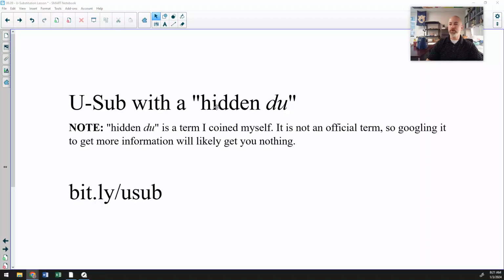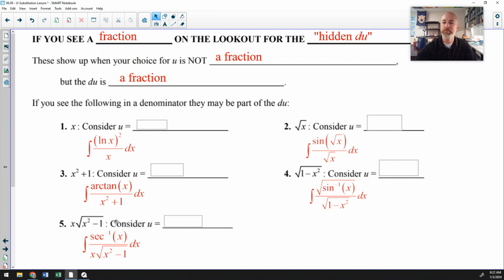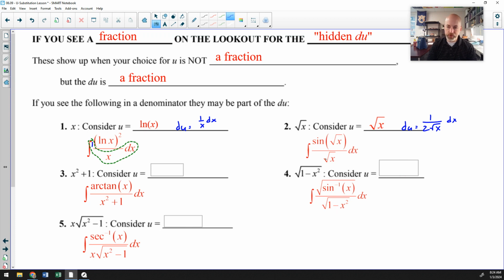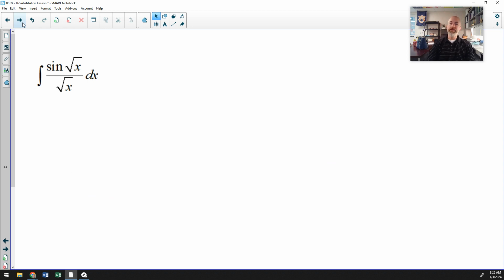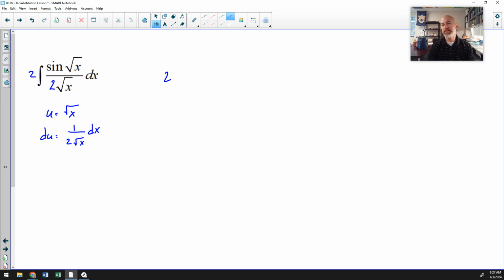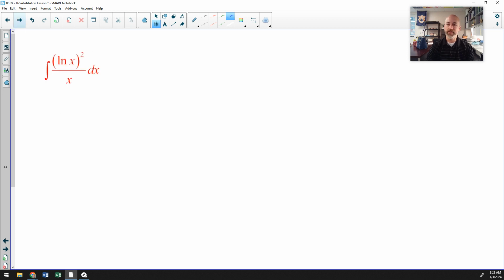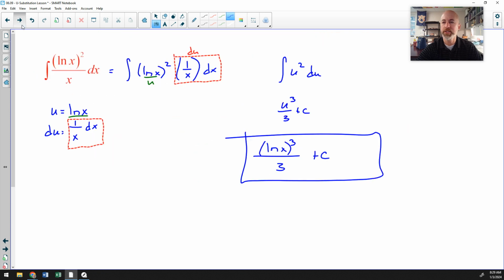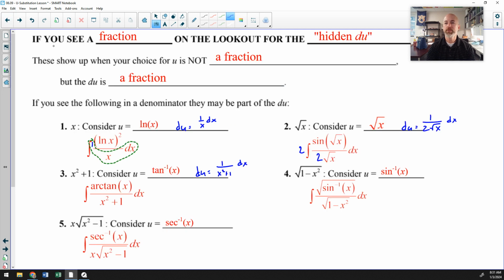Integration with U-Substitution (the "hidden du")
This is a continuation of a lesson I uploaded yesterday. To see the first part of the lesson watch the lesson linked below: